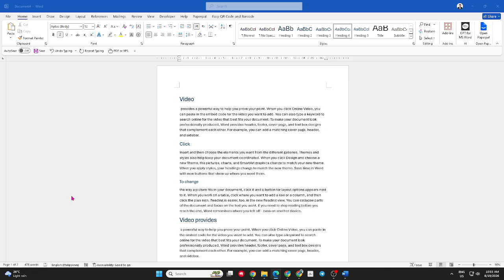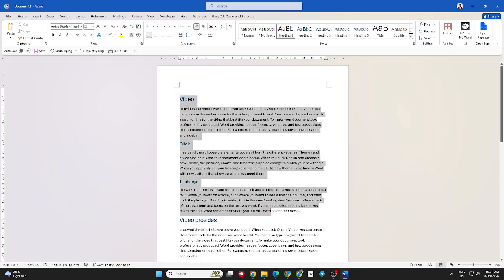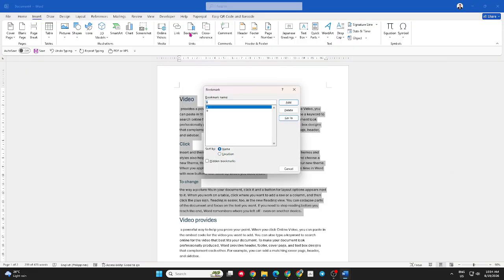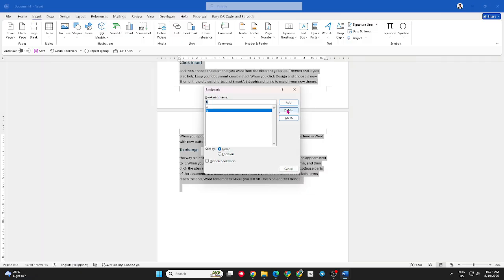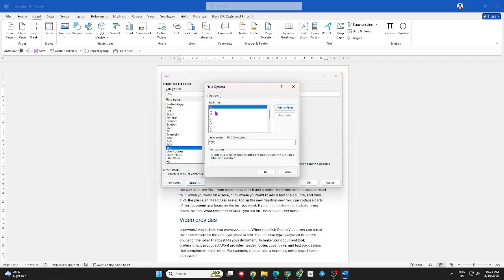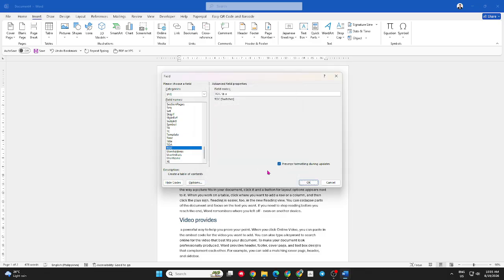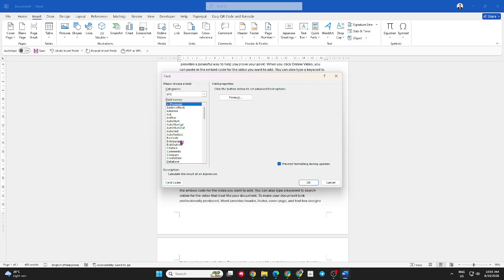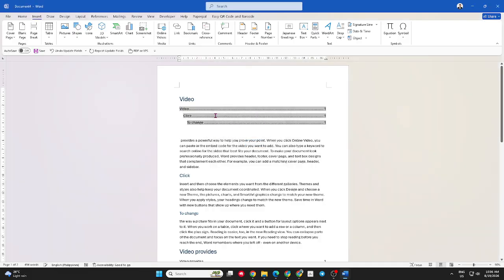How To Add Multiple Table Of Contents In Microsoft Word [2026 Guide]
In this comprehensive guide, you'll discover the step-by-step process for adding multiple tables of contents in Microsoft Word. Whether you're working on a lengthy document, thesis, or professional report, this tutorial will help you organize your content for easy navigation. We’ll cover everything from setting up your headings to customizing your table of contents for maximum impact.

By the end of the video, you'll not only master the art of creating multiple tables of contents, but you'll also gain insights on enhancing your document's overall presentation.